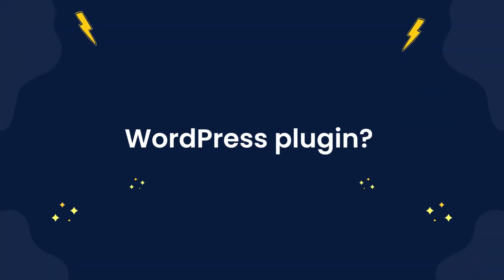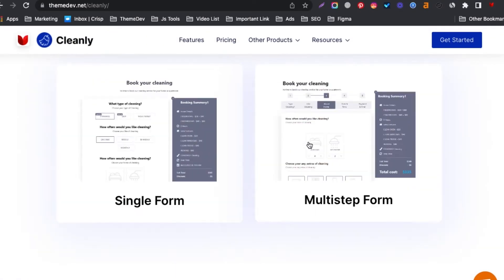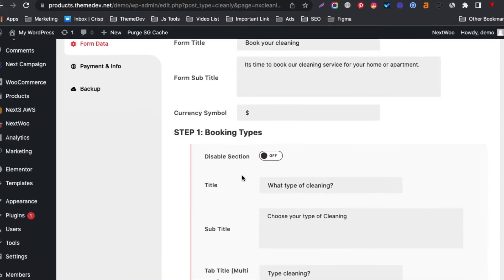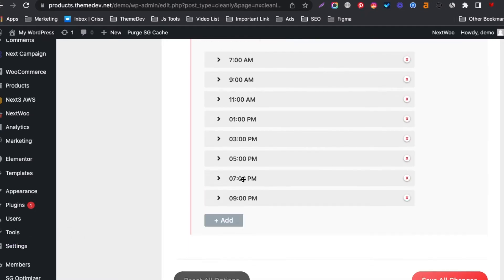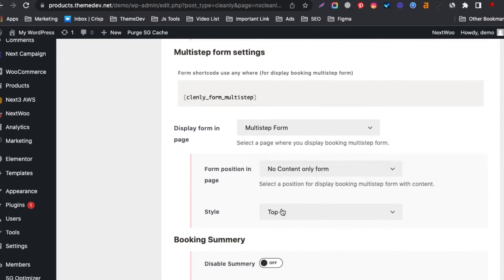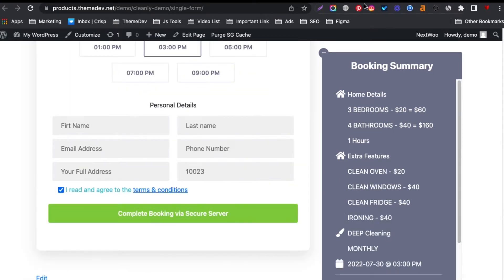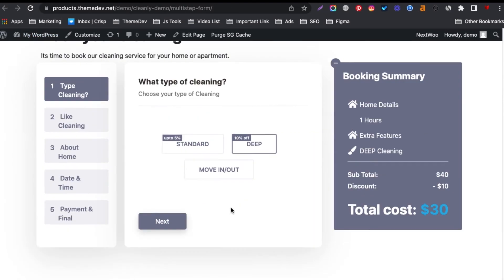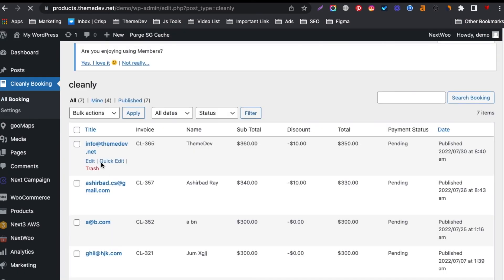Cleanly Intro: WordPress Cleaning Service Booking Plugin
Cleanly is the most used cleaning service plugin for wordpress.
Cleanly is the top-notch WordPress cleaning service booking plugin that makes it easy to book cleaning services online. It offers full-featured reservation forms and payment options, which give you better customer service.

Why did you choose Cleanly?

1️⃣Booking automation: Our WordPress cleaning booking plugin completely automates online bookings, which is essential for automating service businesses. You can automate booking procedures from booking to holding online appointments by utilizing various integration channels. The WordPress appointment plugin reduces the cost and time spent on communication by using automated notifications and reminders.
2️⃣ Live Calculation: You can see a live calculation based on your booking information. Such as total booking amount, discount amount, and Net total
3️⃣ Saves time and cost: Get rid of manual tasks that are repetitive!
By installing the WordPress online appointment scheduling plugin, you will save money on unnecessary paperwork and better focus your resources. Furthermore, by being available 24|7, your booking system will continue to receive bookings after working hours.
4️⃣ Multistep Booking Form: Using the plugin backend options, you can easily manage multi-step booking forms and customize all form data.
5️⃣ Theme Compatible: Cleanly Booking is a plugin that works with all free and premium themes. Also works with DIVI, Avada, Enfold, Astra, and others.
6️⃣ Payment Integration: You can configure your payment Getaway for online booking confirmation, ready setup for Stripe Getaway.
6️⃣ No Coding Skills: You don't have to require coding knowledge to manage this plugin. All of the processes are user-friendly and easy.

I hope that you will like this video and learn about the most popular WordPress cleaning service booking plugin.